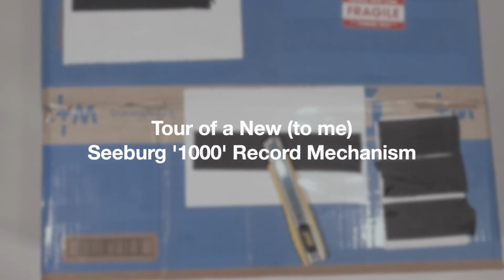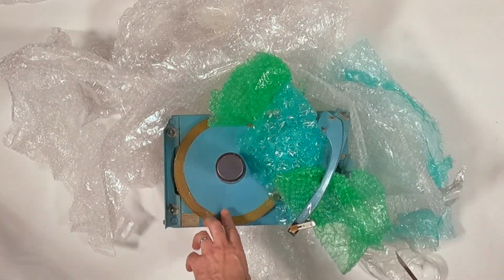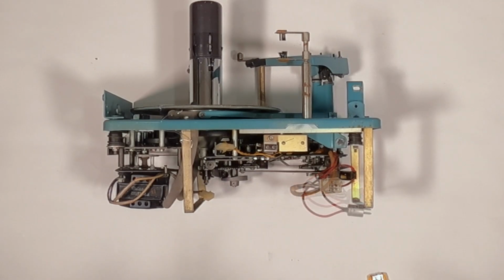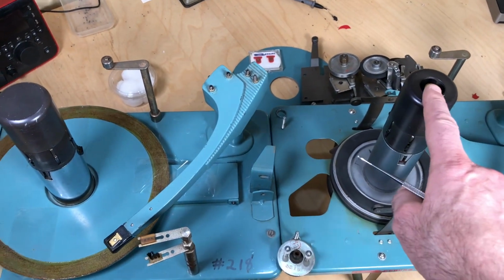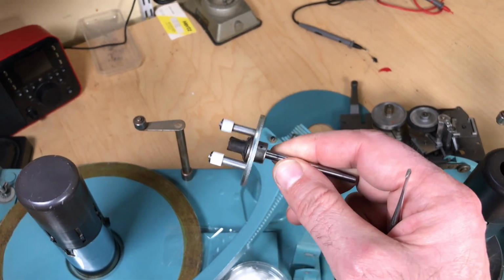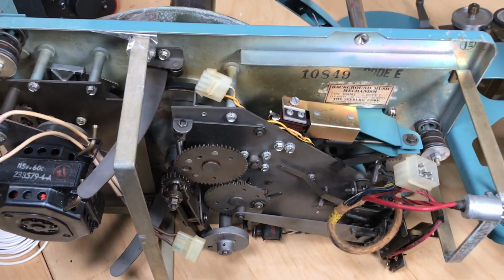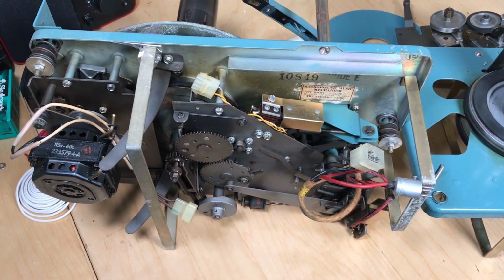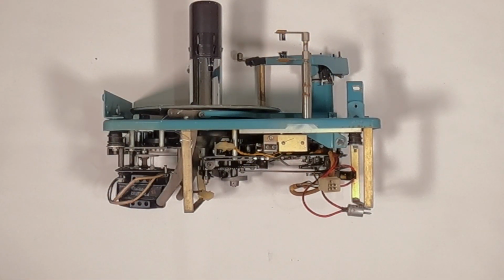Seeburg '1000' - New (to me) Seeburg internal mechanism tour!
In this video I'll give you a quick tour of a new-to-me Seeburg '1000' mechanism, a device that was probably manufactured in the early 1960s.

00:00 - Introduction
00:26 - Unpacking
01:22 - First impressions
03:29 - On the workbench
09:33 - That’s all, folks!

I originally recorded this video a couple of years ago but never got around to posting it (and sadly, the fifteen Seeburg enthusiasts out there had to pay the price of my oversight--hopefully I put things right today)